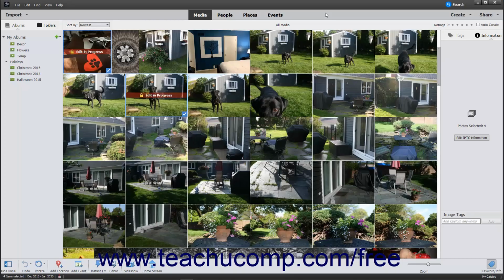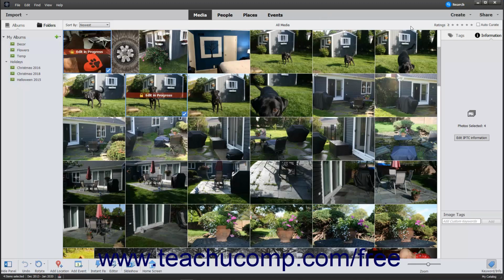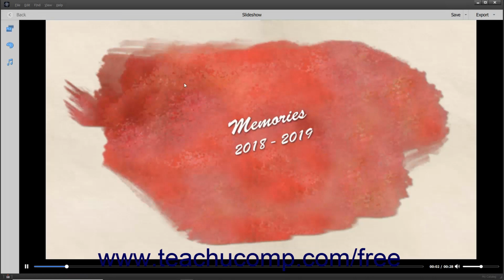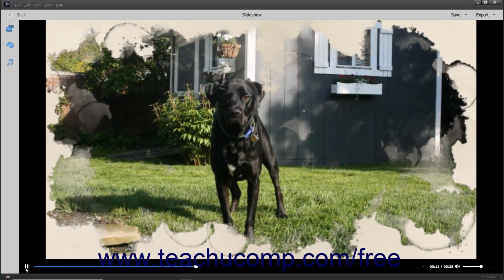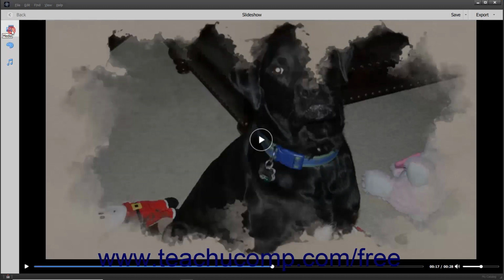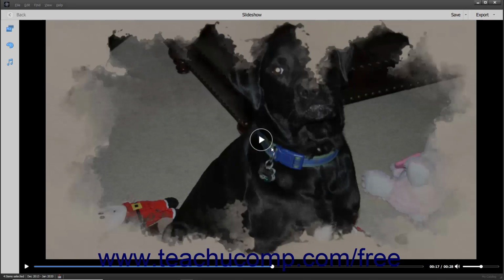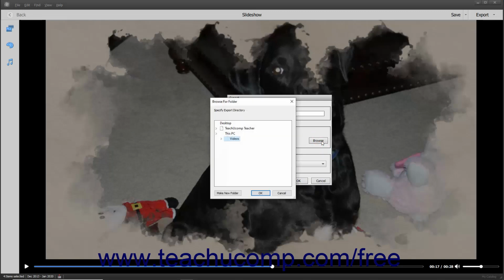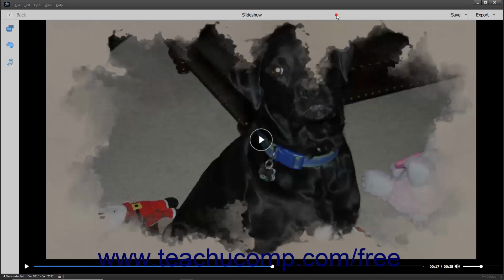Learn How to Create a Slide Show in Adobe Photoshop Elements 2022: A Training Tutorial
Learn how to create a slide show in Photoshop Elements 2022 A clip from Mastering Photoshop Elements Made Easy.